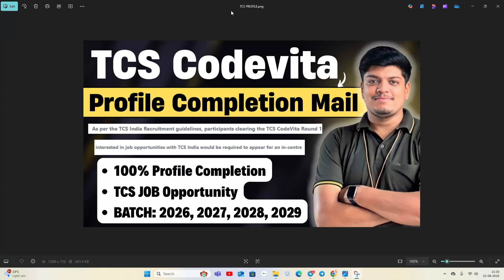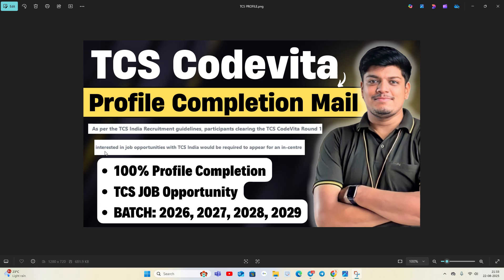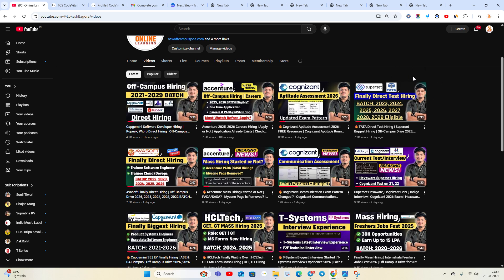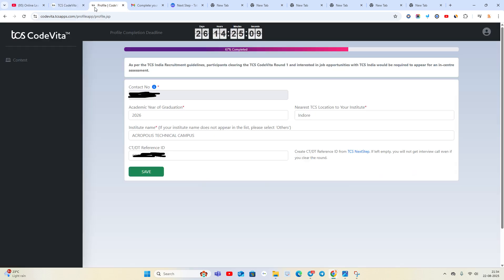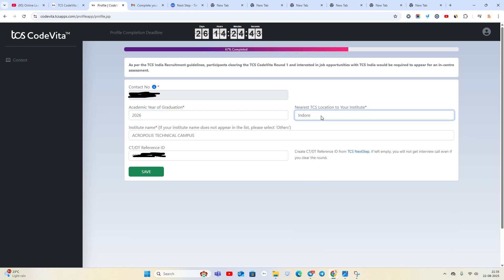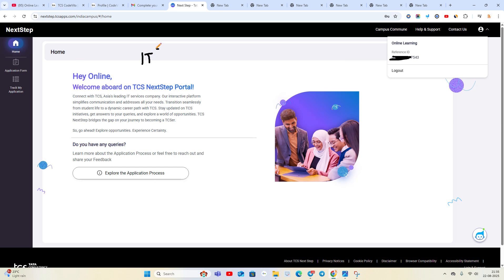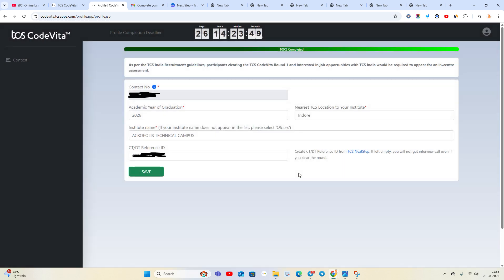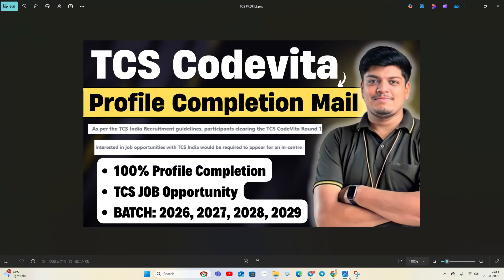🔥TCS Codevita Biggest Update | Profile Mail | TCS Job Opportunities | 2026, 2027, 2028, 2029 BATCH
Hello Everyone this video is all about TCS Codevita Season13.  So many points cleared in this video. If you have any doubt you can ask in the comment section.

2022 tcs hiring
Online learning
Lokesh bagora